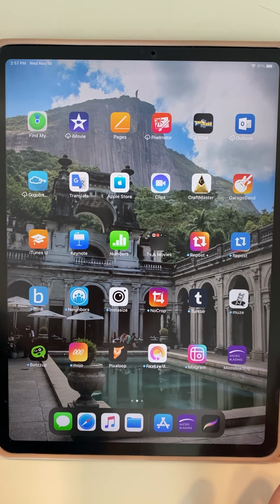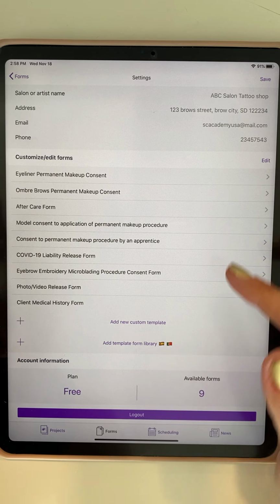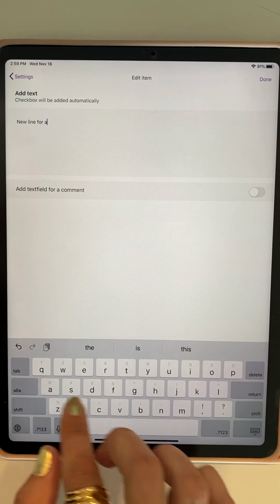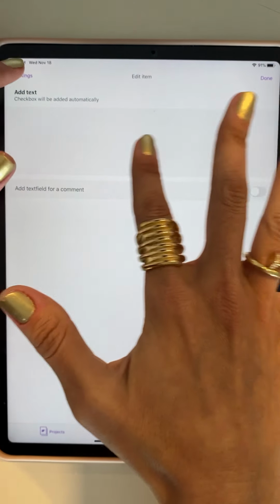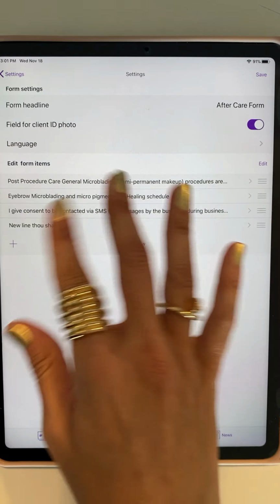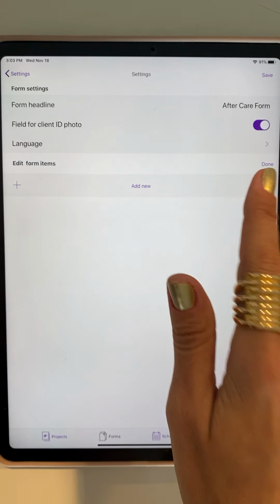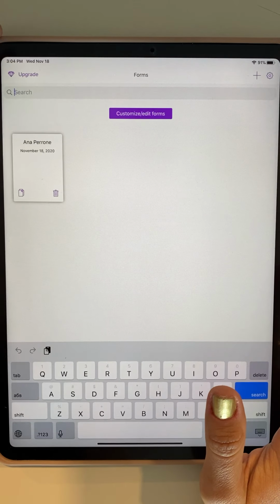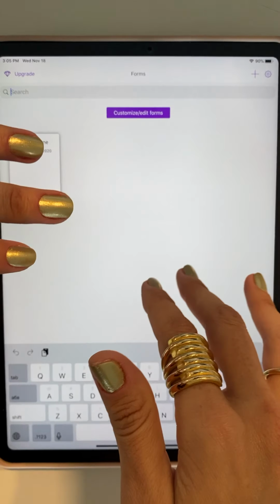How to use the Microblading App Part 8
Video 8 of 10 Tutorial!

How to save money by using the microblading app for your electronic consent forms! Part 8!